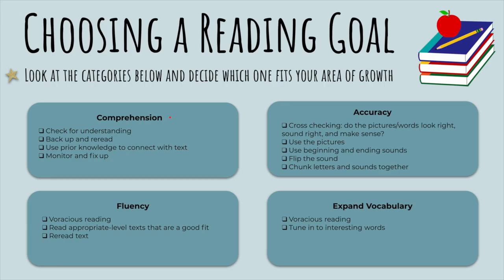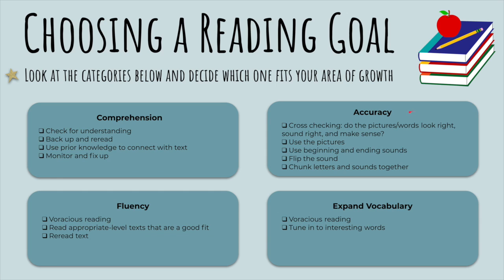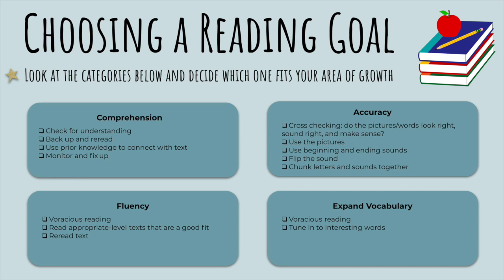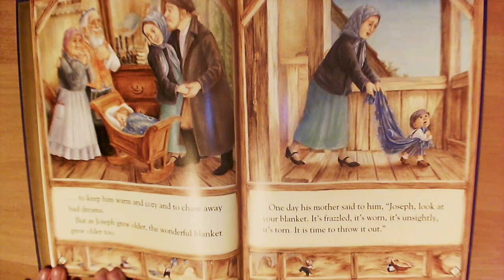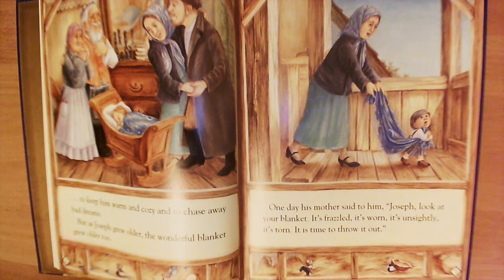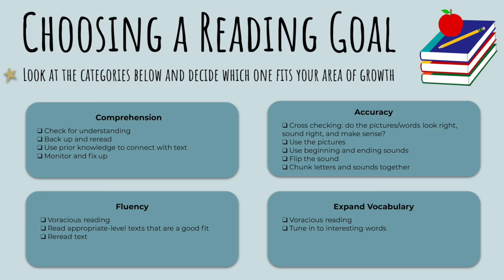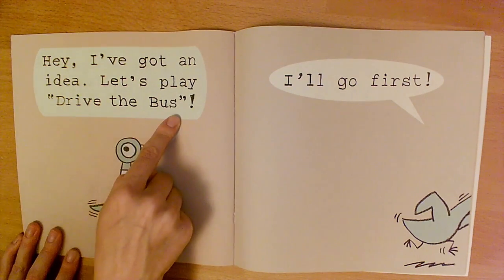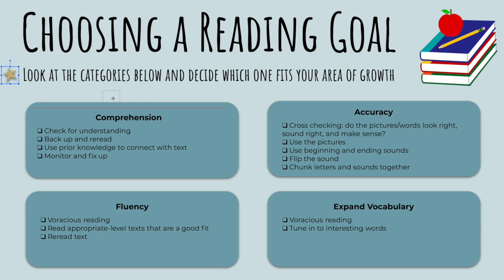Reading Goals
This video is about Reading Goals